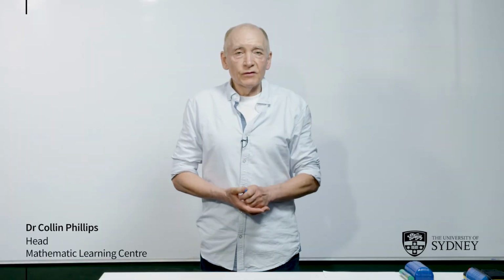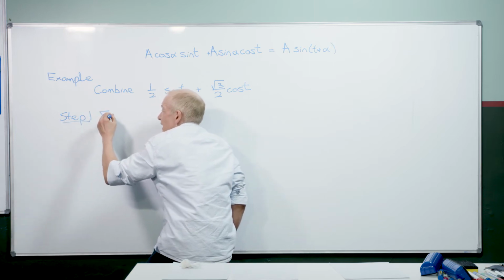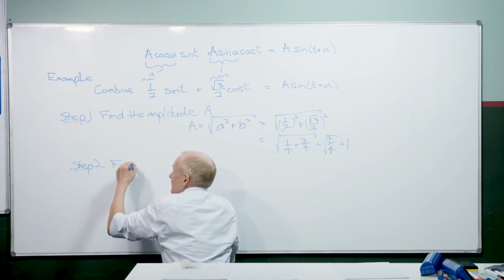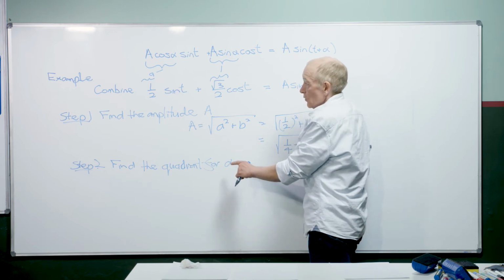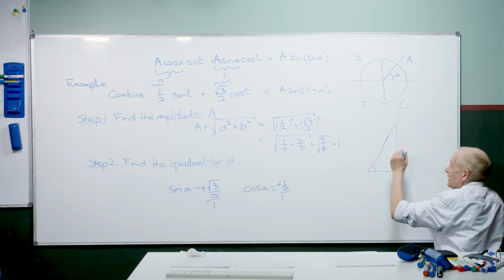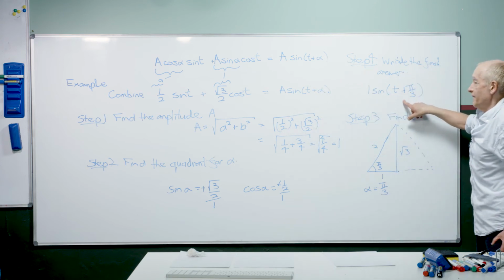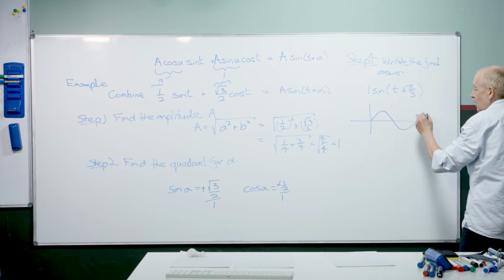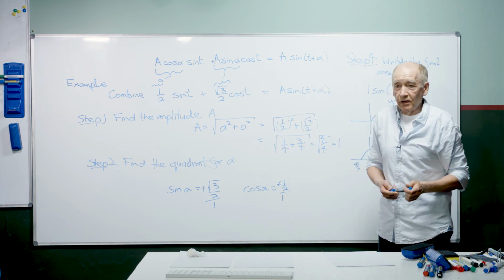Day/Module 3 - Worked example 1